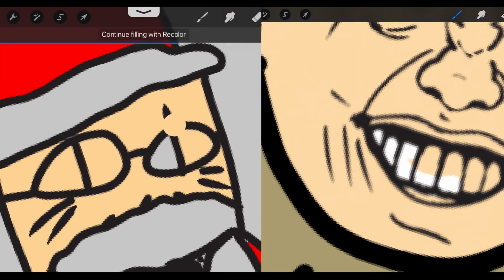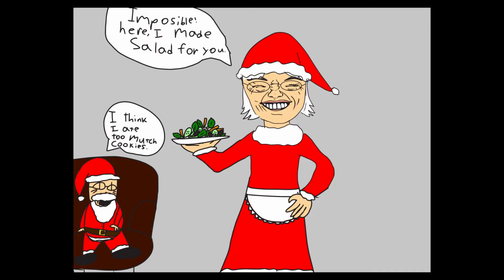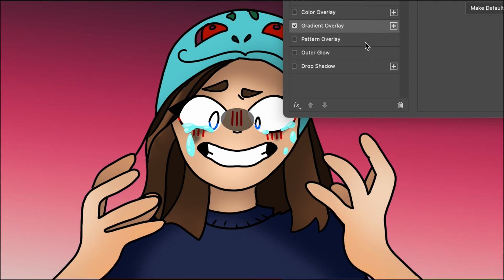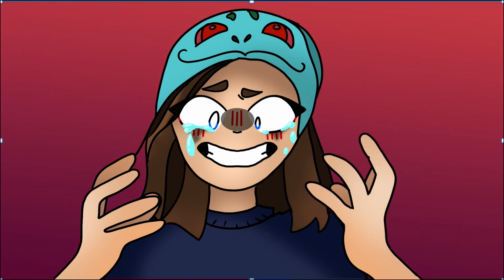Drawing characters based on each other's face sketches!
This week we drew some silly faces and then swapped them to create characters in procreate and photoshop.  Keep an eye out for NerdECrafter.

We love ProductionCrate.com